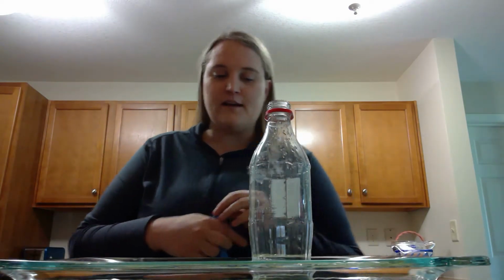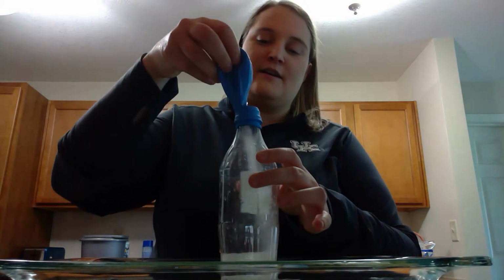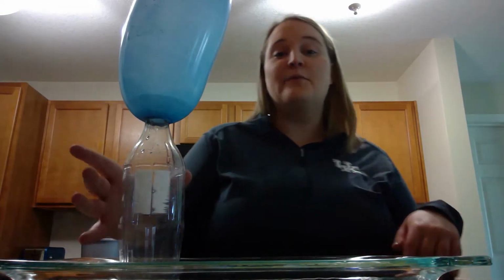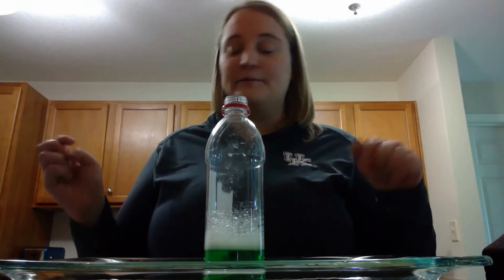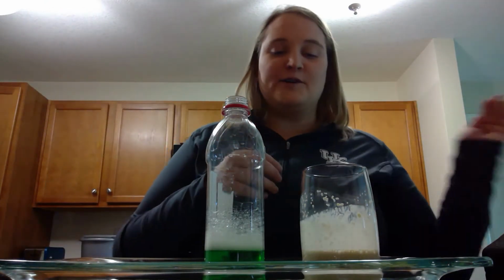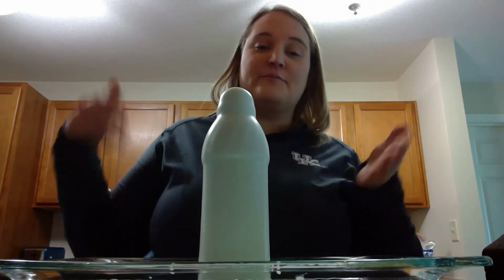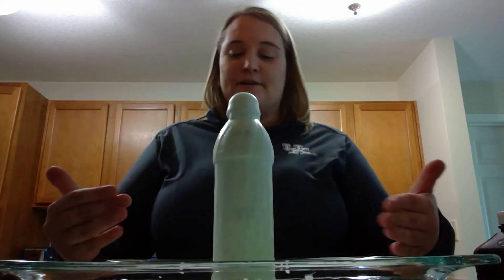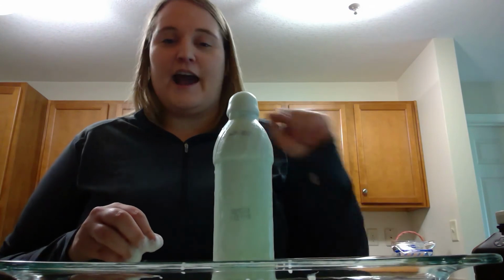DIY Experiments!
Fun science experiments to do at home! Experiments include elephant toothpaste and blowing up a balloon with baking soda and vinegar!